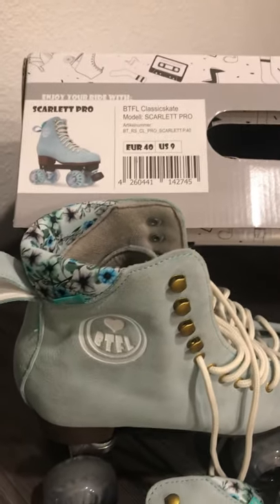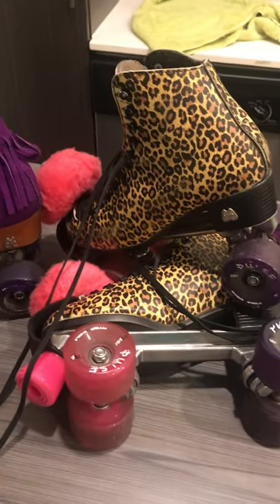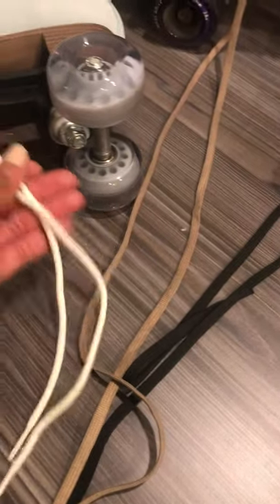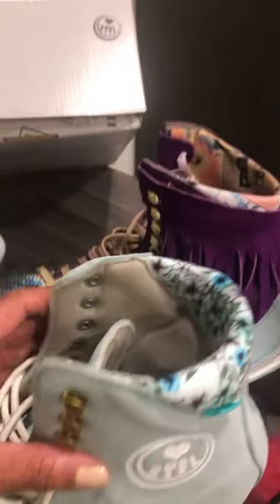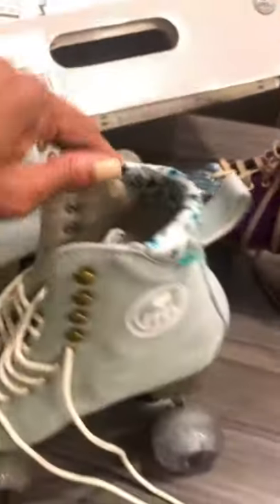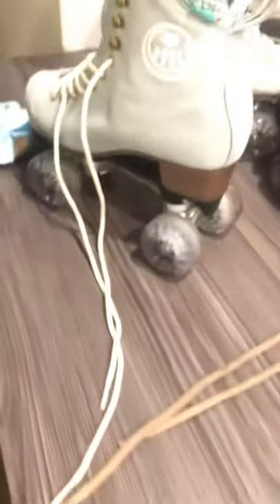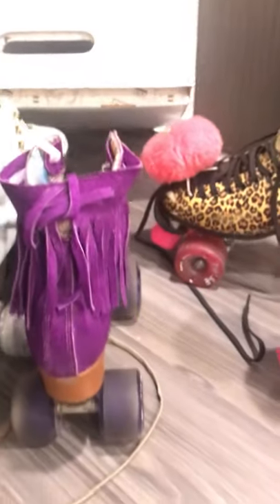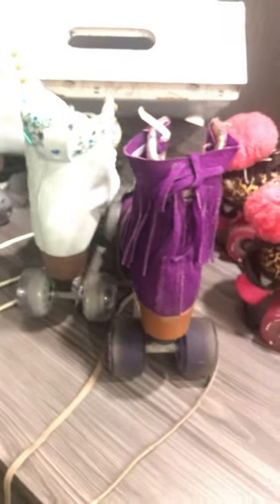BTFL Skates review and comparison. No thanks!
Gifted these beauties but they are a "pass" for me!